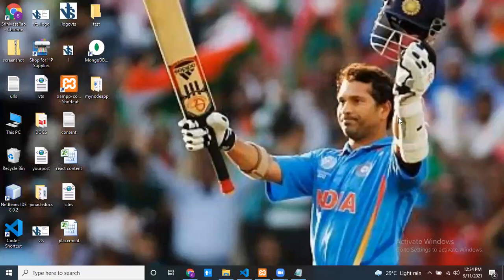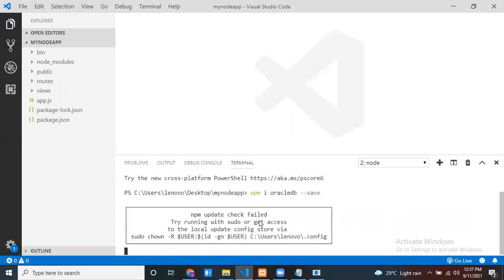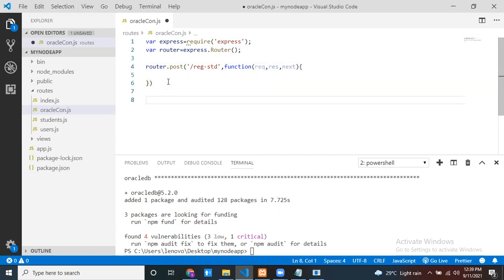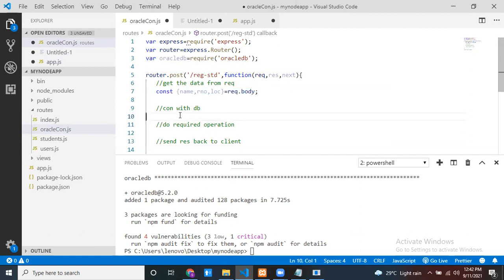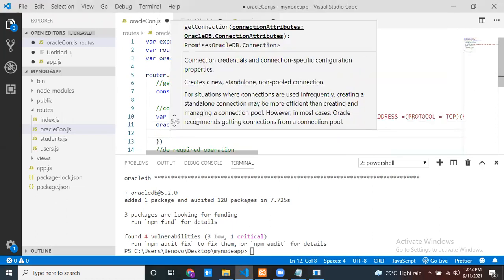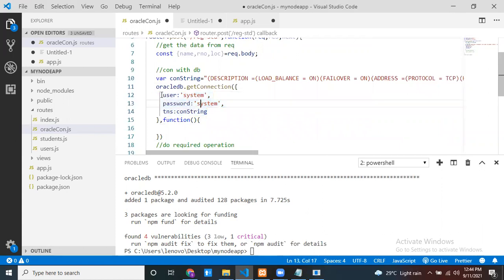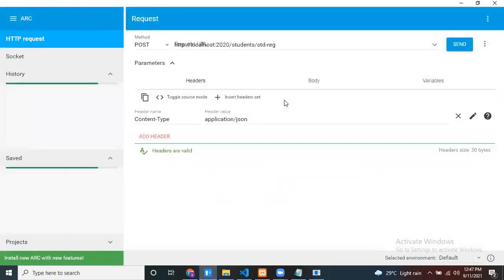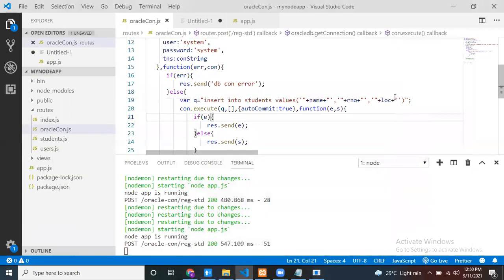Connect with Oracle DB using Node Application